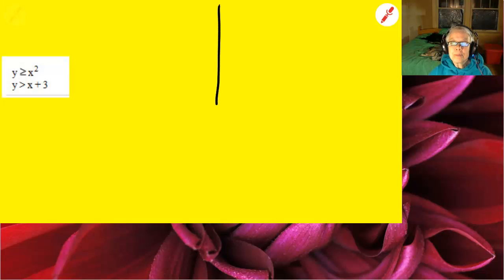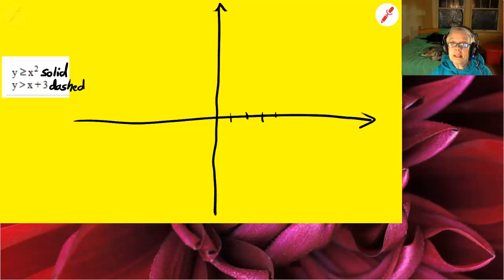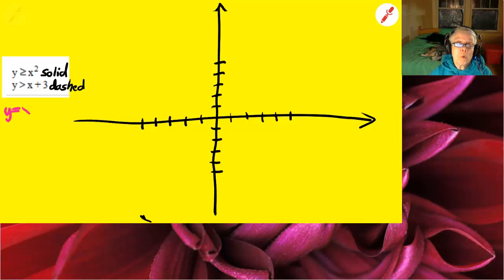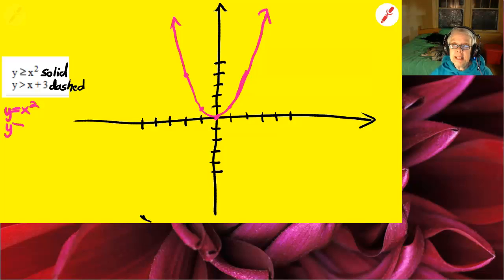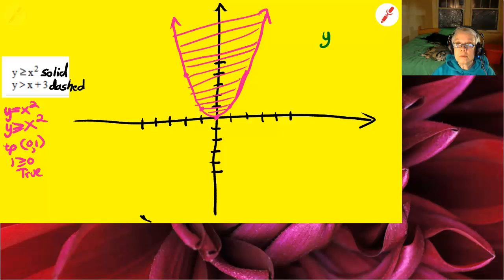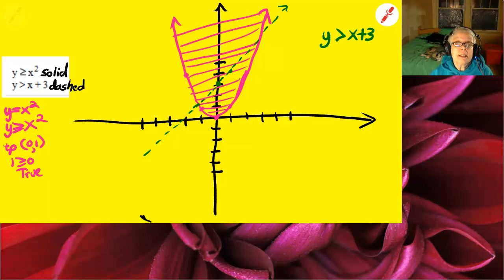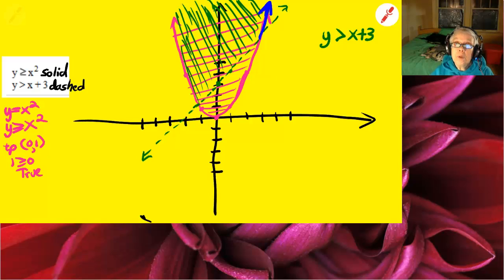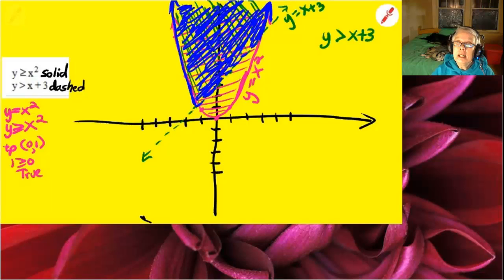Graph Systems of Nonlinear Inequalities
We are going to graph and solve a system of nonlinear inequalities.